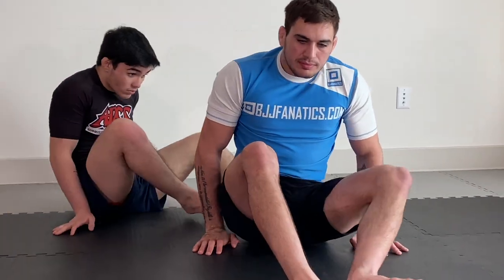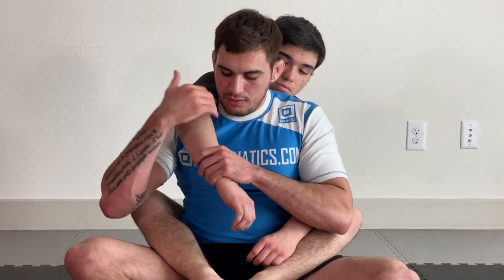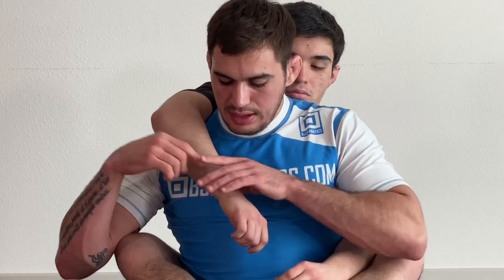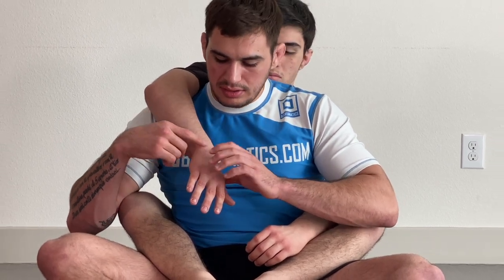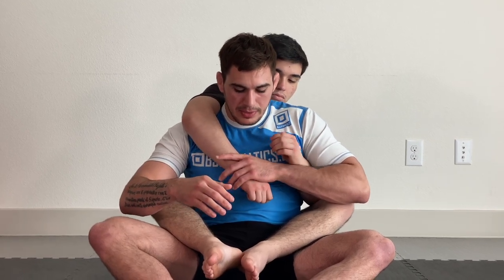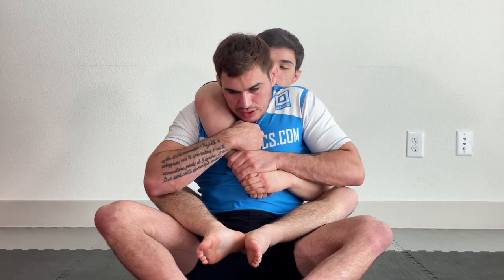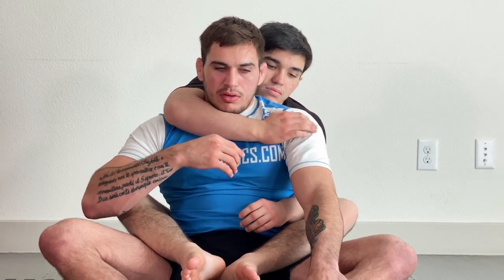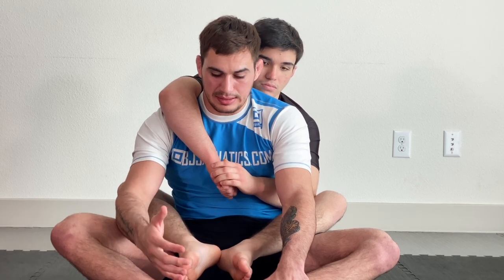3 Basic Back Defense Mistakes You Cannot Make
3 Basic Back Defense Mistakes You Cannot Make //

Defense sometimes floats under the radar of skills you should learn or work on daily. It can at times be a boring topic and is often overlooked but it is by far the most important aspect for any BJJ player. Without good defense you will never have a complete game and won't have the confidence to apply your offense in fear of landing in a bad position. Across all sports and martial arts defense is extremely important. In this video I highlight 3 basic defensive mistakes people make from the back across all levels, these are basic mistakes with easy fixes you can apply right away and improve your back defense.